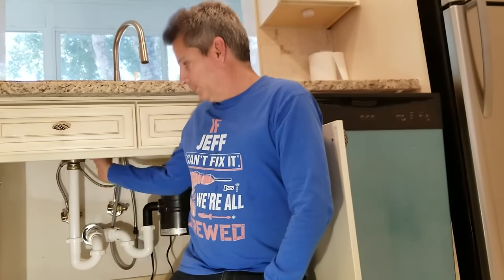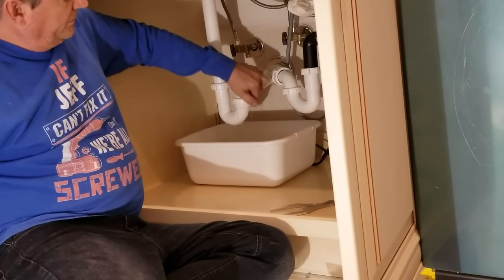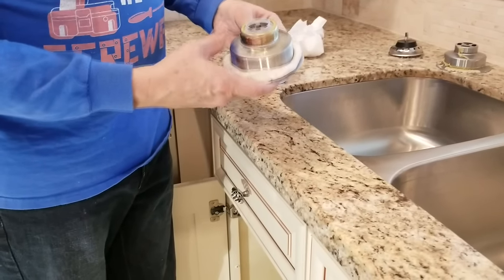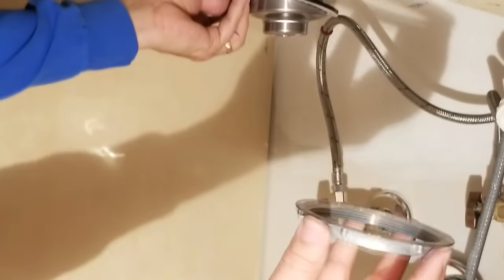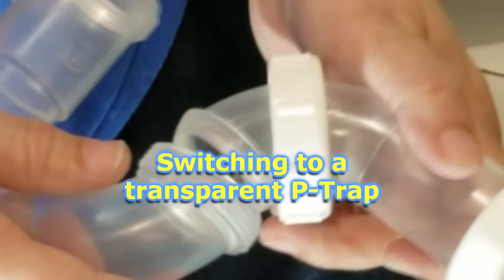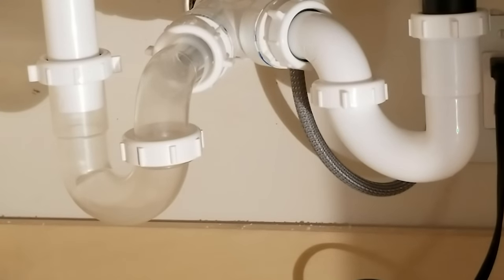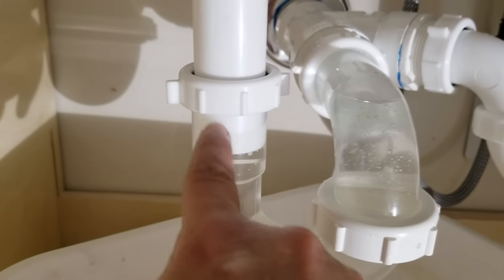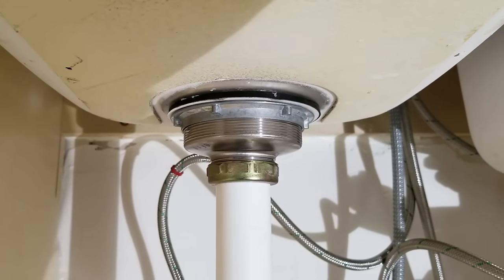How to Replace A Kitchen Sink Drain Strainer, Repair Leak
⚠️⚠️⚠️ See our newer upgraded re-filmed 4K resolution installation video, improved audio, shorter than this, watch it We just uploaded a new version shot in 4K resolution that has much better video production techniques than we had three years ago

Is your kitchen sink drain leaking water underneath? No need to call the handyman, in this plumbing tips video we show you how to install kitchen sink drains and also how to fix a kitchen sink drain leak and you'll do it yourself. We'll show you how to take apart the whole kitchen sink drain assembly with the drain strainer and repair the leak DIY once and for all.

The kitchen sink drain assembly consists of the removable sink basket and the kitchen sink strainer, which is the bottom part of the drain assembly, and it has the flange on it. If you want to know how to remove kitchen sink drain flanges, just watch this video.

✅ Kitchen sink drain tools/pipes in this plumbing tips video:
Superior Tool 3-Way Sink Drain Wrench
Superior Tool Universal Sink Drain Wrench
PF WaterWorks Transparent P-Trap
Keeney Sink Strainer with Post Basket

How to fix a leaky sink

To fix a leak under the sink, you need to put a pan down under the p-trap plumbing to catch the water that will gush out when you open up the p-trap nuts. Then you remove the long drain pipe from the bottom of the kitchen sink drain by unscrewing the retaining nut.

Leak under kitchen sink

Is your kitchen sink leaking under rubber gasket? Then you can repair the leaky sink by using a universal drain basket wrench to remove the drain nut, then you pull the gasket and the cardboard friction washer, and push up the kitchen sink drain assembly from below, and it will pop up through the top side of the kitchen sink.
Now there will be no more leak under kitchen sink, and that is how to remove kitchen sink drain flanges.

Next you install the new kitchen sink drain flange, and go underneath to install the rubber gasket, then the cardboard washer, and finally the drain basket nut. Be sure to use one of the wrenches we link to below to tighten the kitchen sink drain basket nut.

Replacing drain pipes under the kitchen sink and check for leaks at the P-trap, and where the strainer drain meets the bottom of the sink, and make sure there is no water leak at the rubber gasket.
Then install all the kitchen sink drain plumbing, including the P-trap.

Now you know how to fix a leaky sink

And that folks is how you fix a leaky sink. So now you can be a hero to any of your friends with a leaky sink, after you see this plumbing tips video. That is how you fix a kitchen sink drain leaking water.